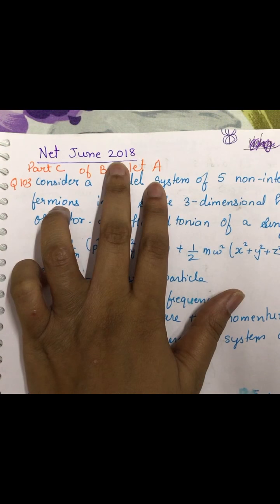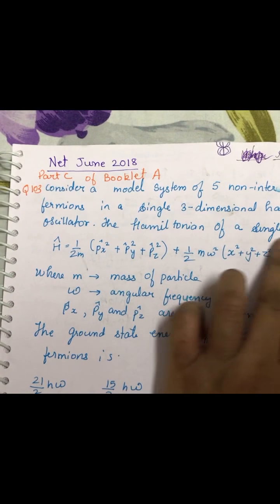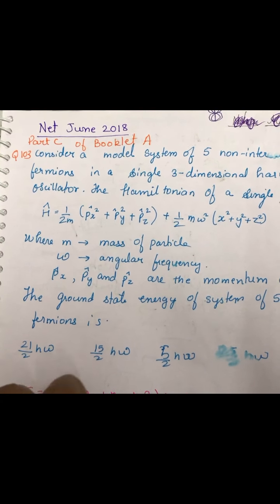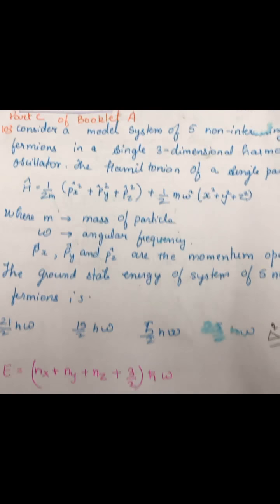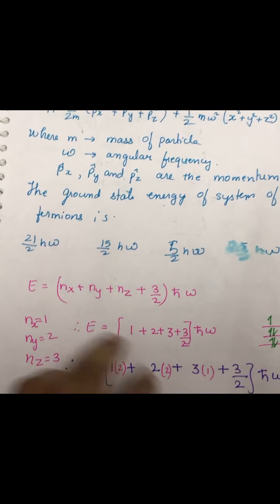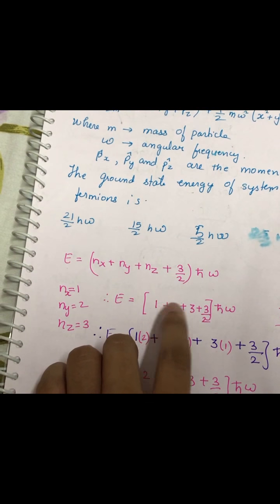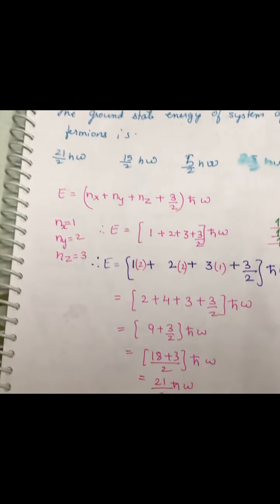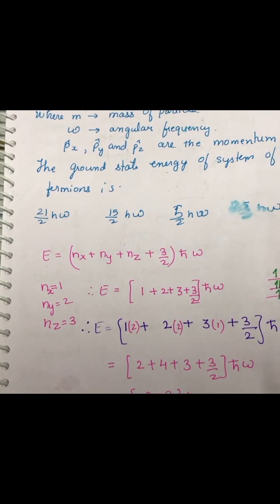PART C BOOKLET A Physical Question Number 103